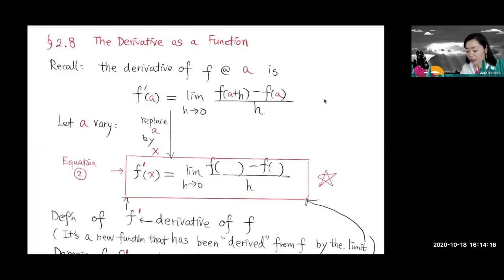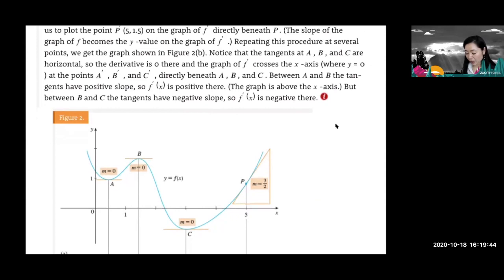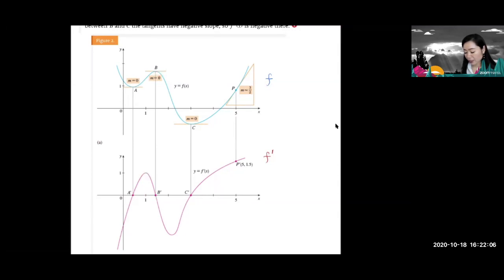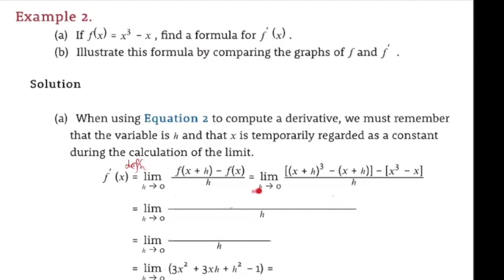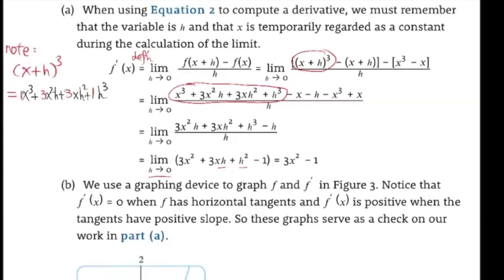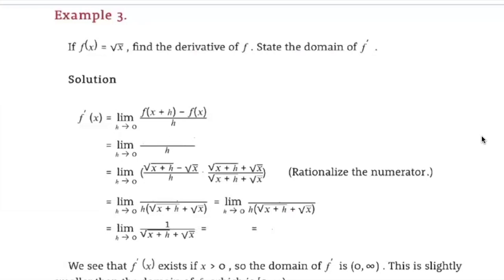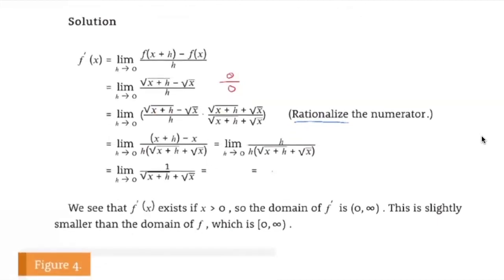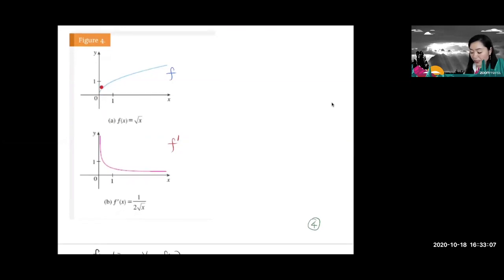The derivative as a function (Calculus 1 section 2.8 video 1)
This video is about The derivative as a function (Calculus 1 section 2.8 video 1)